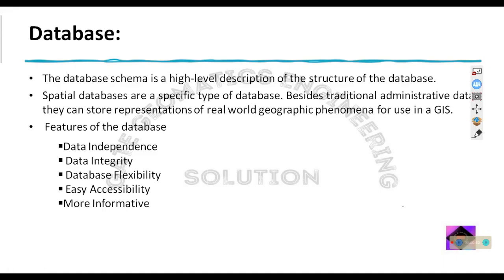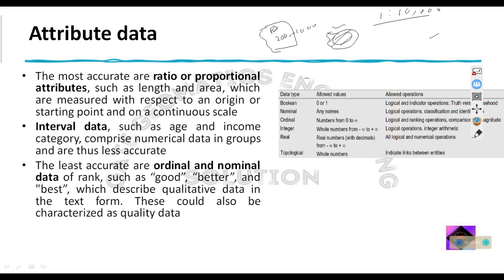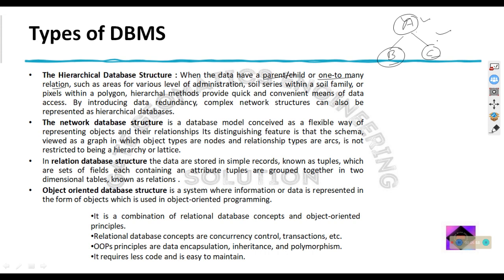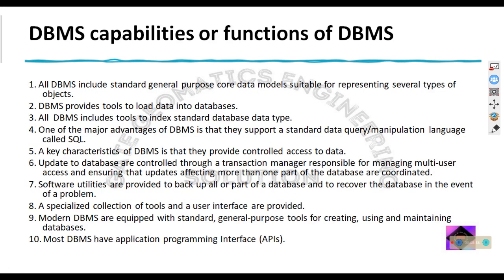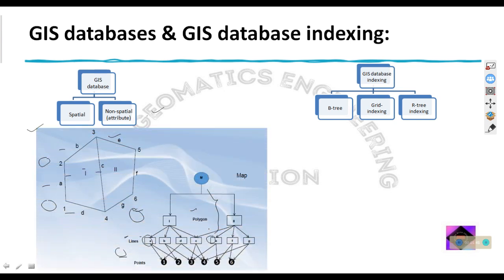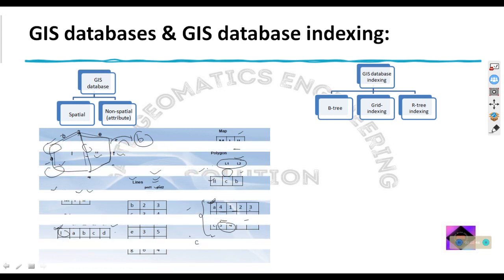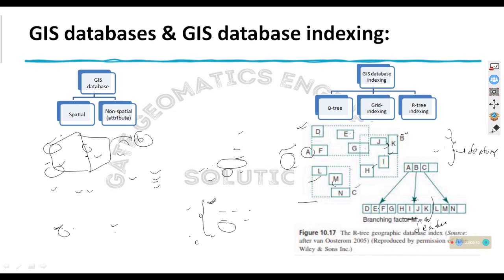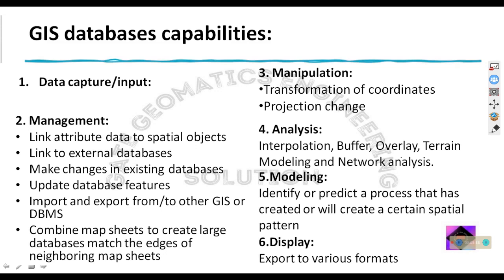Module 6 Lecture 4 || GIS -4 || DBMS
-GATE Geomatics Engineering Solution
-Scope and Opportunity details of Geomatics Engineering